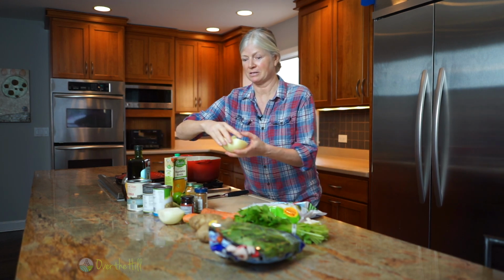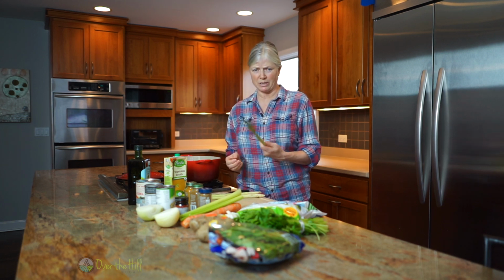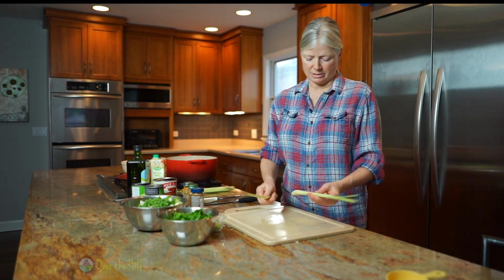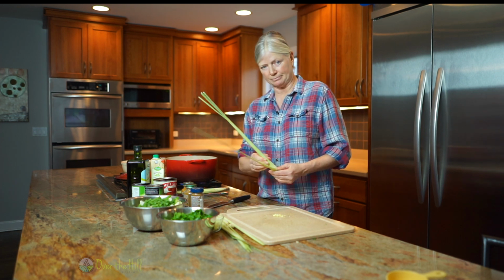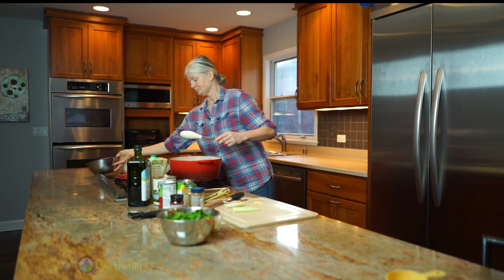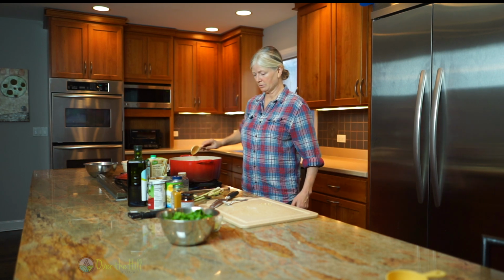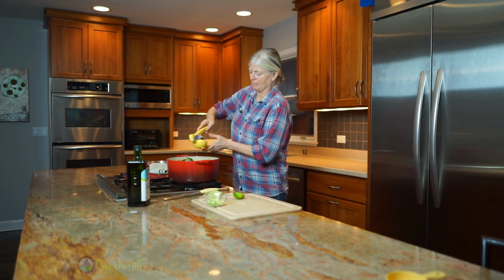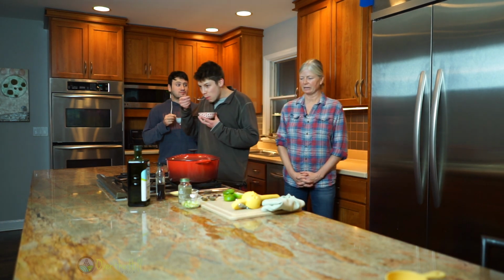Veggie Coconut Curry Soup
This is one of the easiest, can't fail soups out there!  I've been making this for years and years. Vegetaable Coconut Curry Soup is very flexible and has delicious flavors of coconut, curry, lemongrass and lime. I hope you enjoy!!

Please hit the 'like' button if you liked it...

Yoga for active older adults
Taught by active older adults